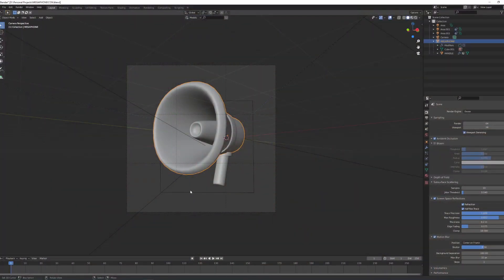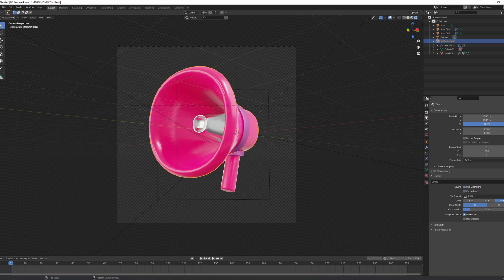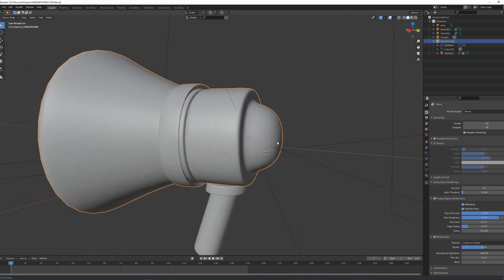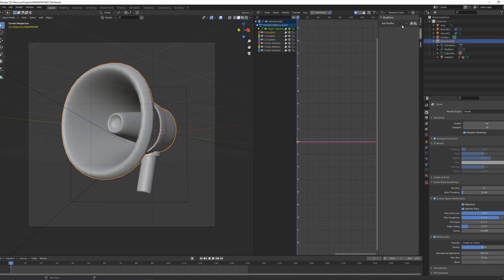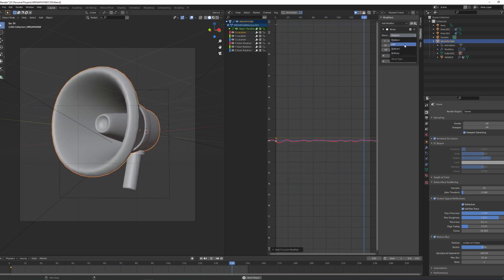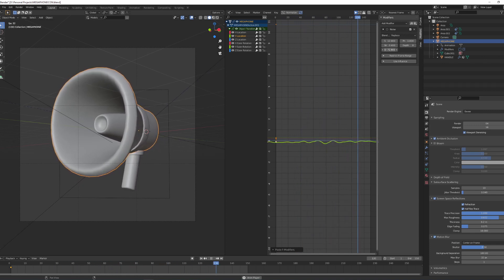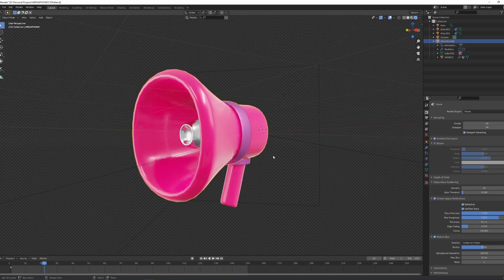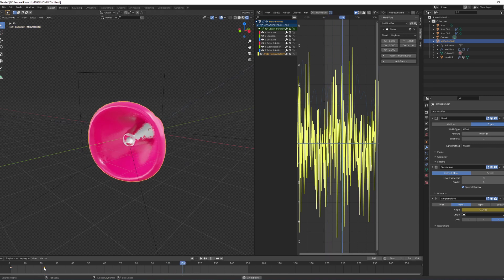Mega Easy Noise Modifier Animation in Blender 2.91!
Link to free resource below!

Ever need to animate something randomly and really quickly?
Try this noise modifier trick out!

SPECS:
2 NVIDIA RTX2080 Ti

EDITING:
DaVinci Resolve